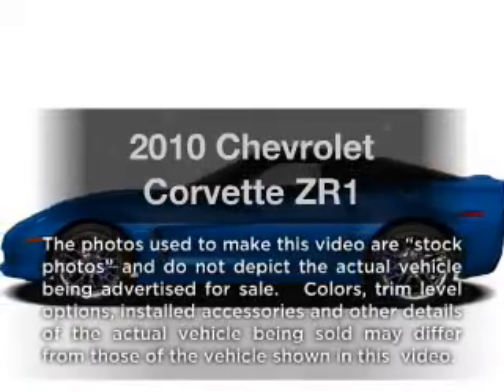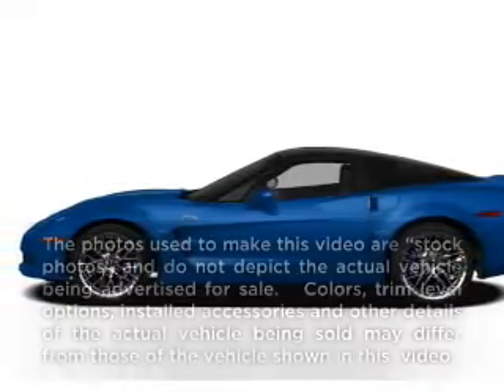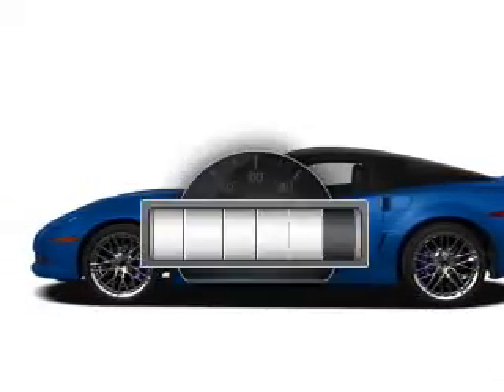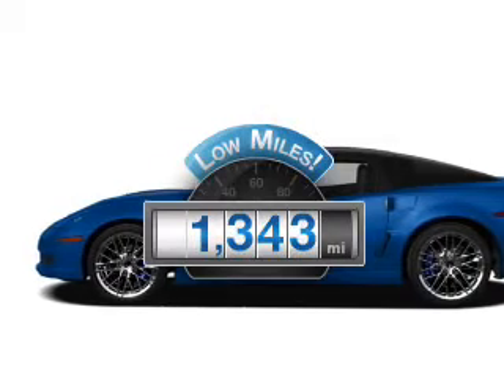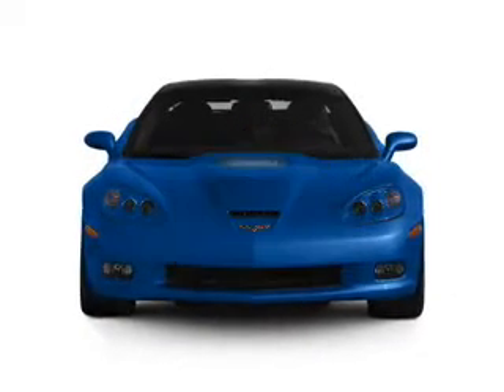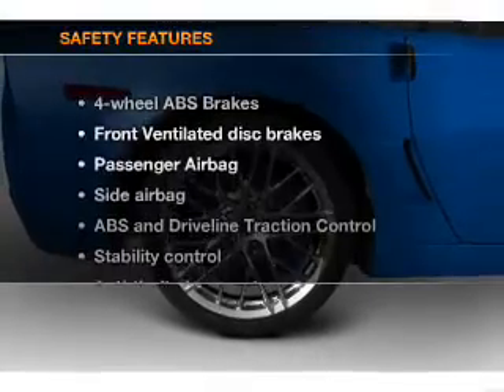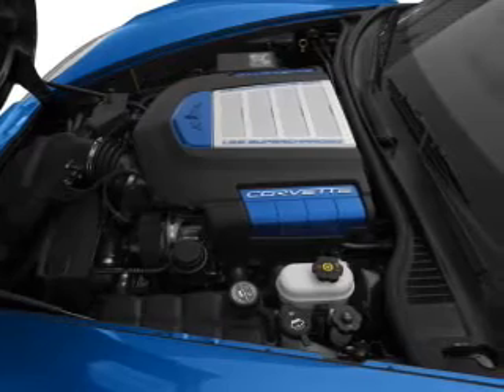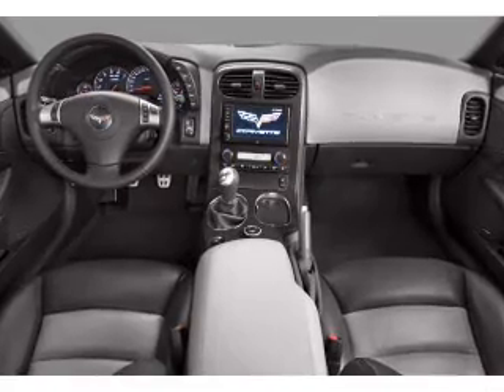2010 Chevrolet Corvette - Stafford TX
Year: 2010
Make: Chevrolet
Model: Corvette
Trim: ZR1
Engine: 6.2 liter 8 cylinder 16 valve
Transmission: 6-Speed Manual
Color: Velocity Yellow Tinted Clearcoat
Mileage: 1343
Address:
12053 Southwest Freeway